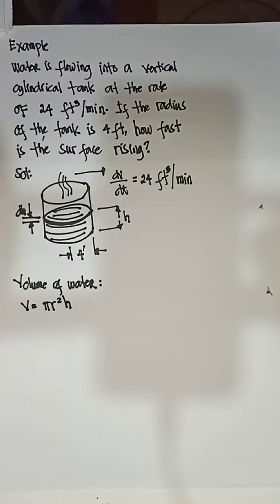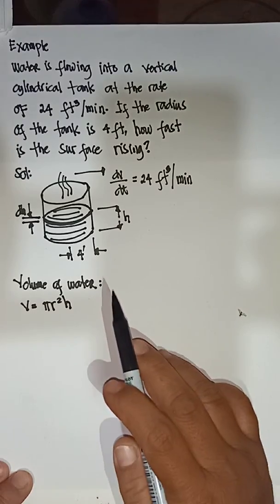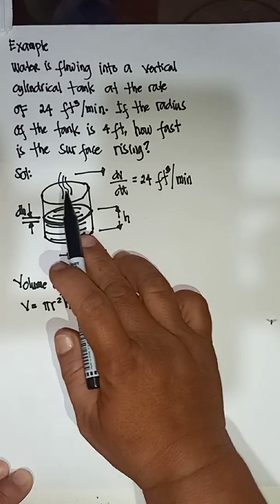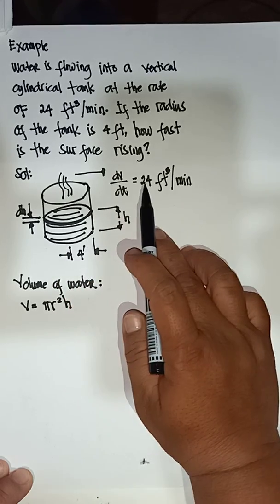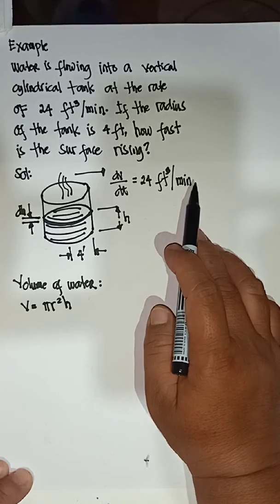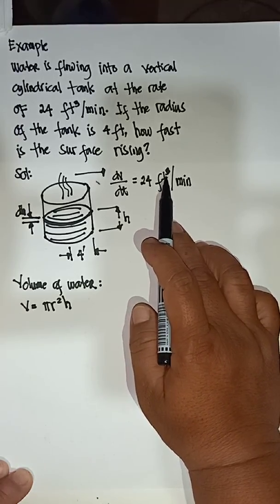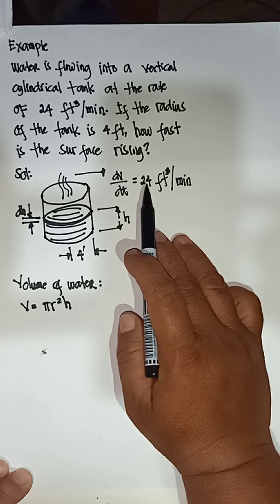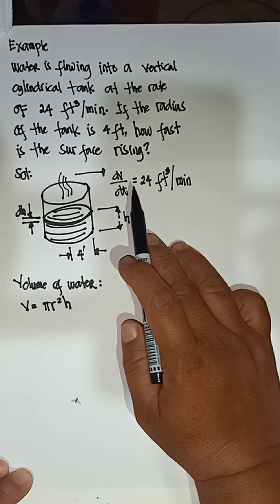Time rates example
Example of time rates